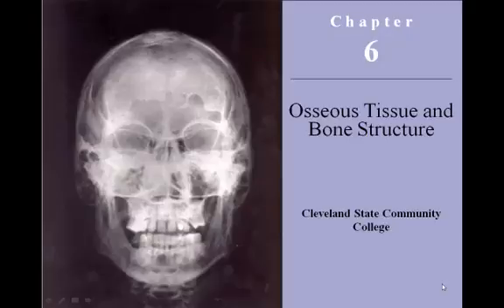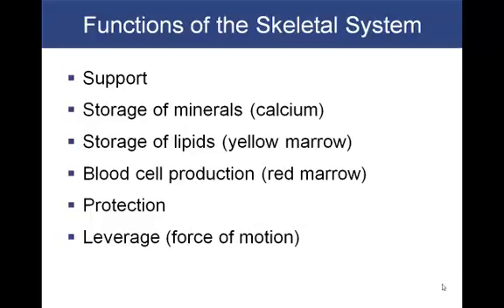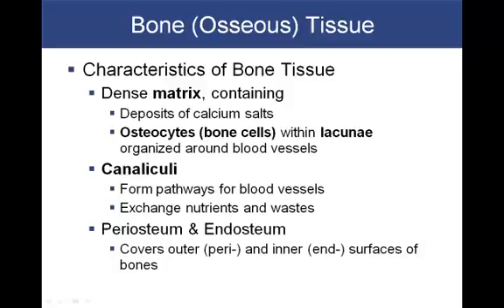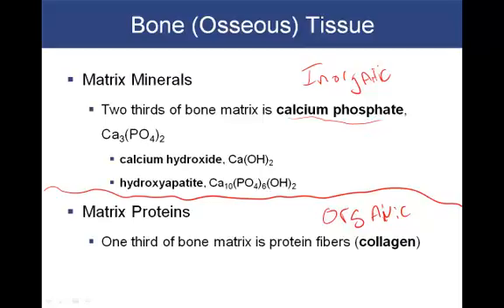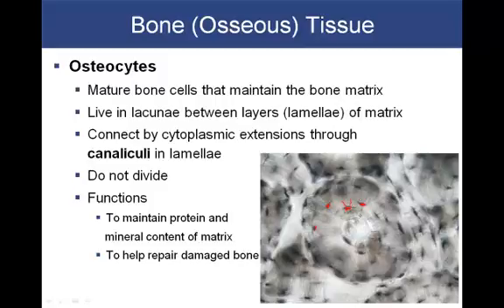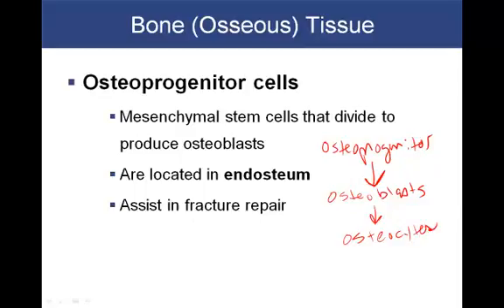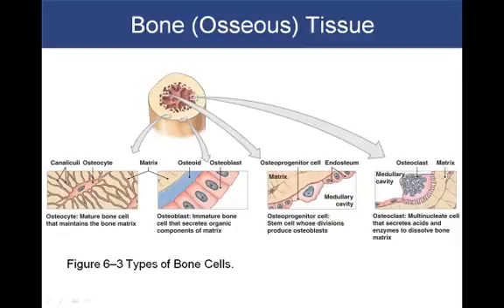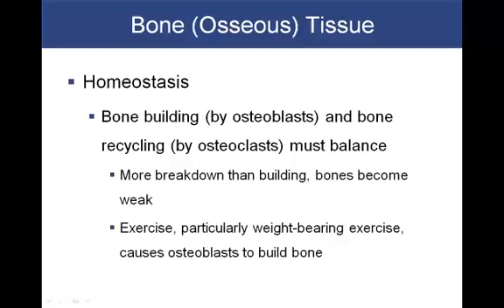Module A 3 Objectives 1 3